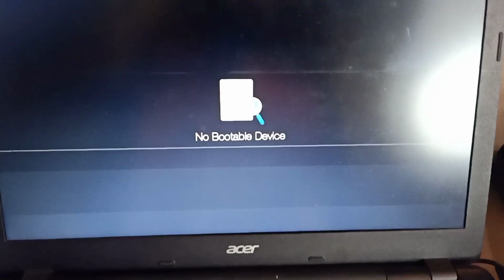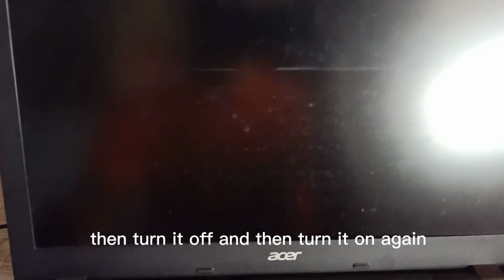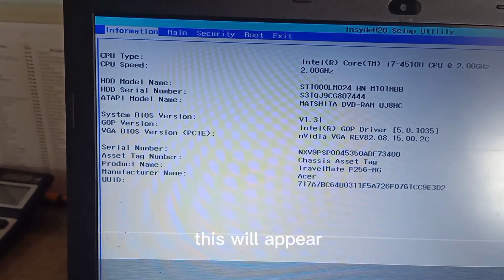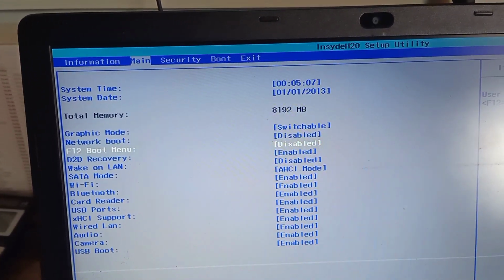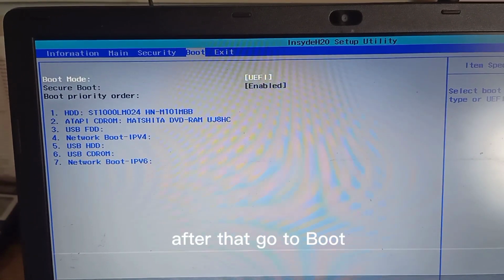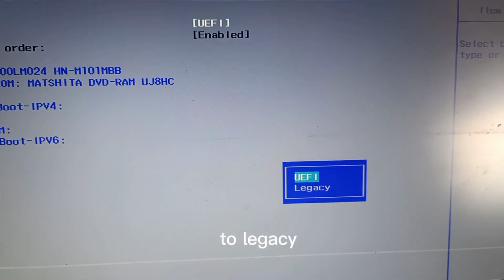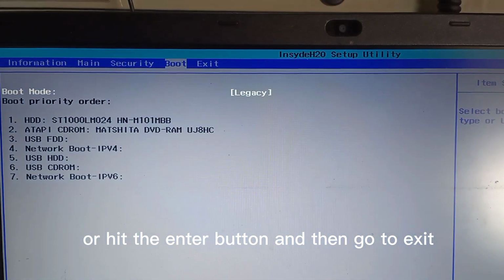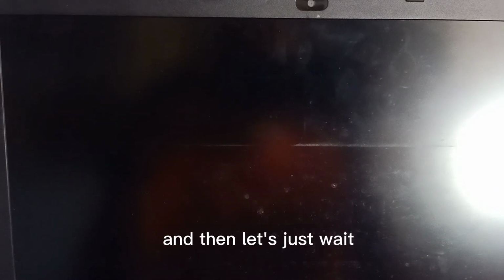No Bootable Device Laptop/PC - All Windows Fix/ Repair/ DELL/ACER/HP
Hi guys in this video i will teach you the latest tutorial on how to fix or repair the No Bootable Device Found in all Windows.